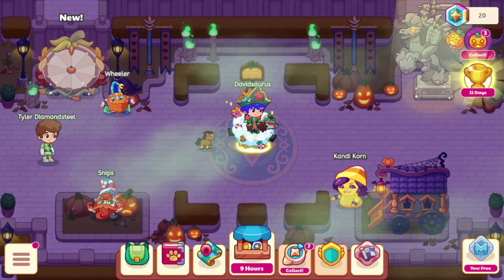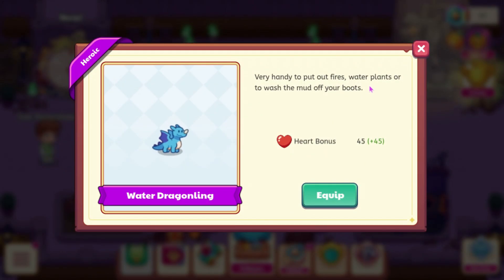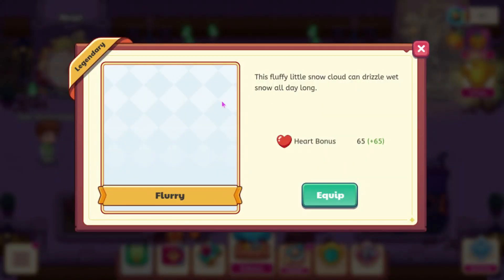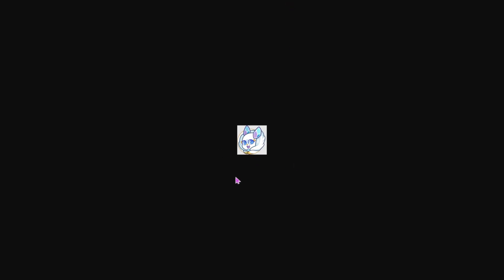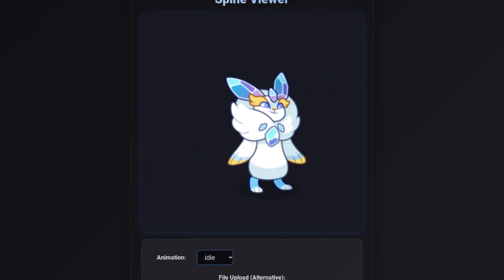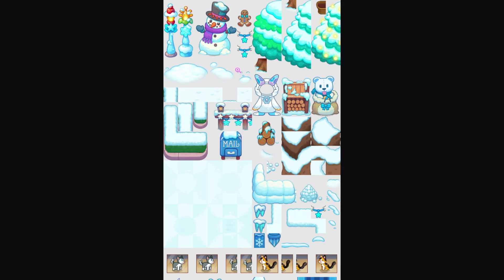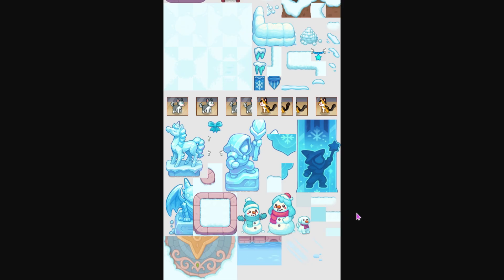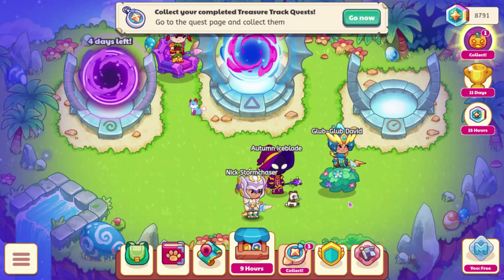Prodigy Math Game | Winterfest Leaks, New Buddies, & More Coming to Prodigy!